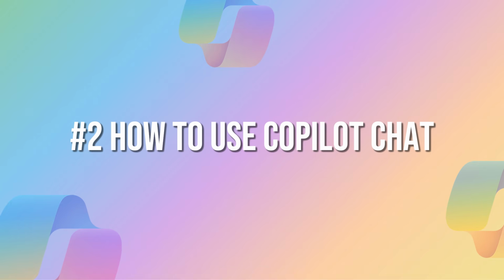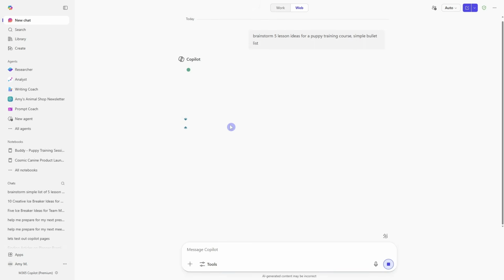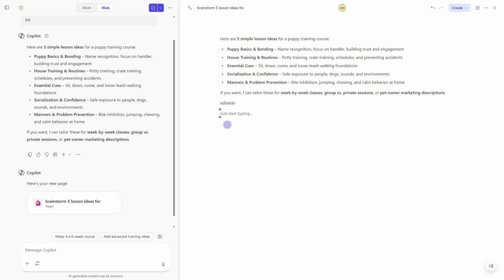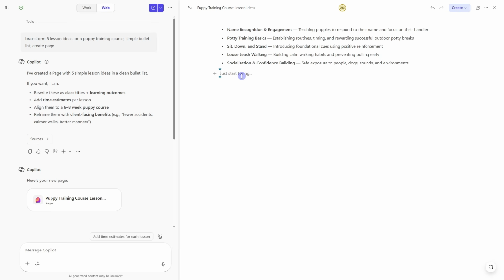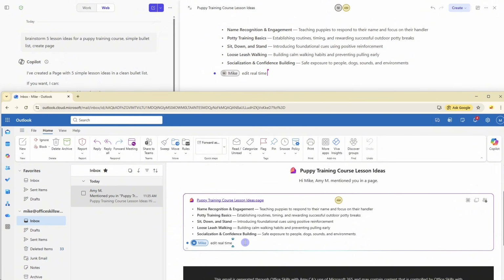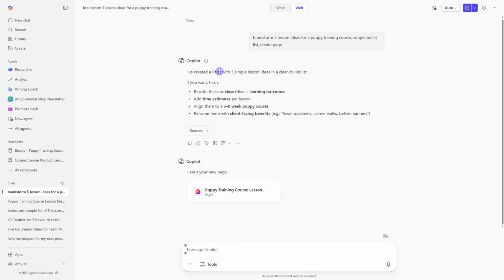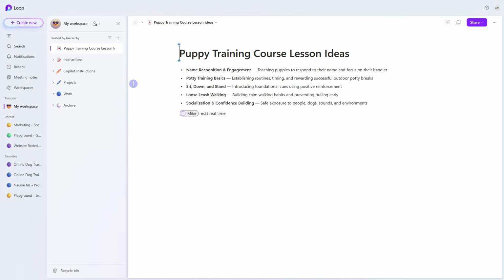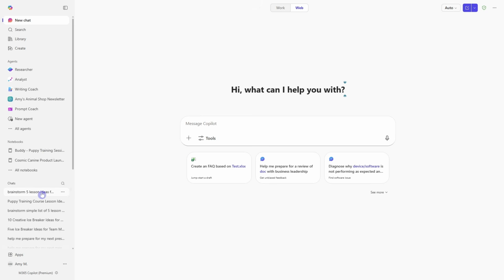How to use Microsoft Copilot Pages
Stop copying and pasting Copilot chat responses.  Instead, use Copilot Pages to turn a Copilot chat into an editable page and share it with others.
These are 5 things you need to know to properly use this feature.

🟢 FREE RESOURCES 🟢

⏰ KEY MOMENTS

00:00 How to use Microsoft Copilot Pages
00:11 What Are Copilot Pages?
00:49 How to Use Copilot Pages
02:47 How to Share Copilot Pages
04:09 How to Access & Organize Copilot Pages
06:01 Copilot Pages vs Copilot Notebooks